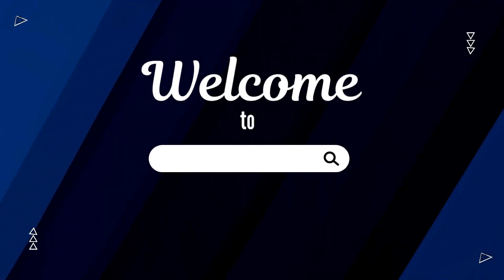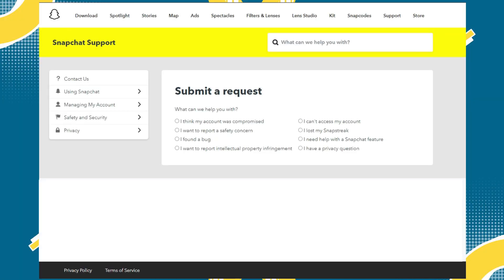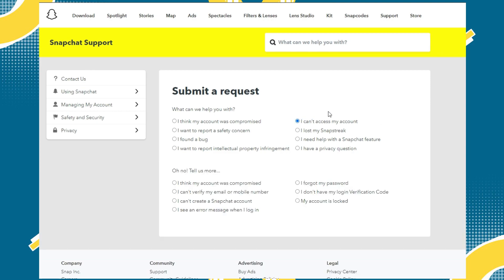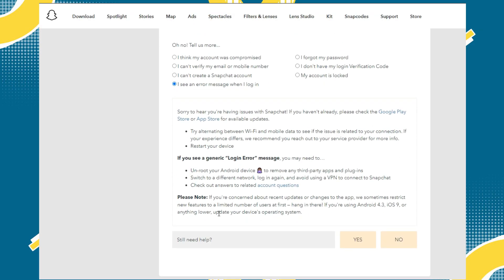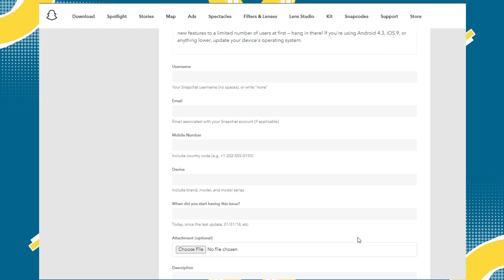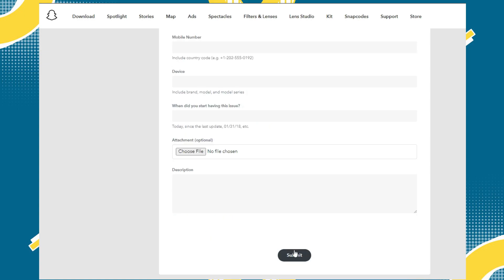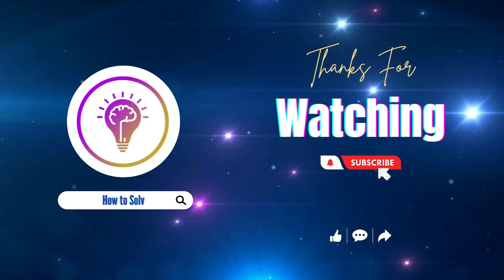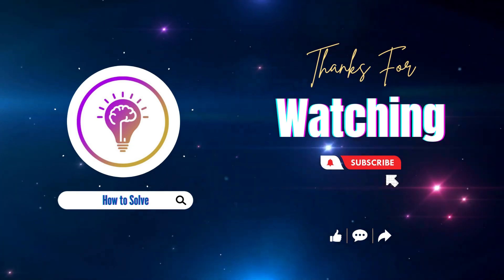How to Resolve Snapchat Error Support Code SS07 | Quick Fix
In this video I'll show you How to Resolve Snapchat Error Support Code SS07. The method is very simple and clearly described in the video. Follow all of the steps & you will know How to Resolve Snapchat Error Support Code SS07.